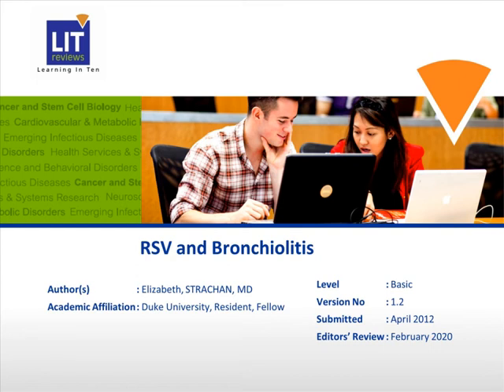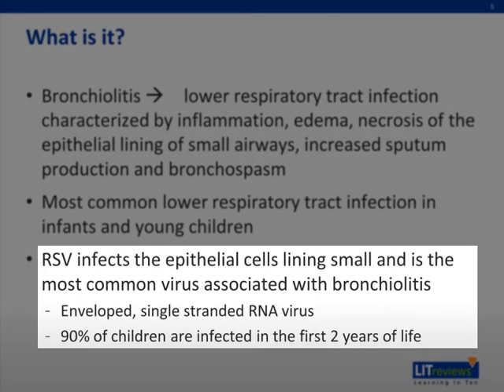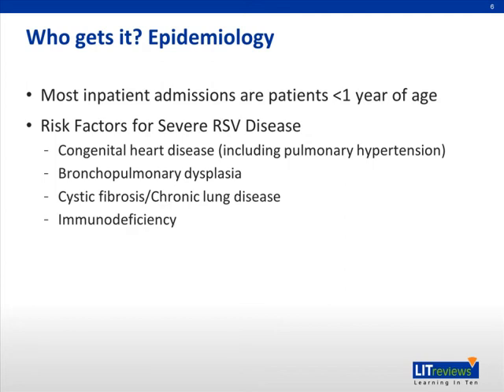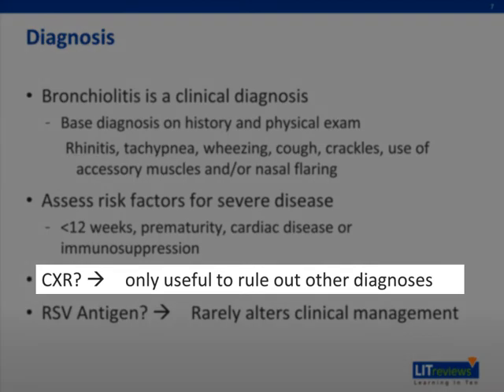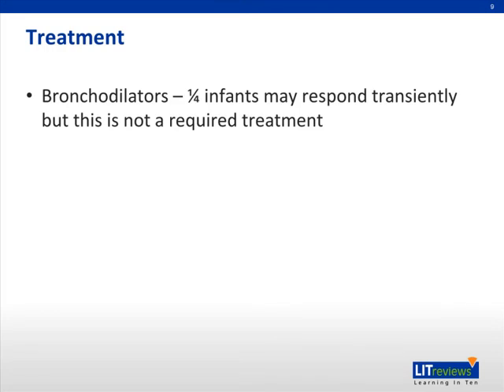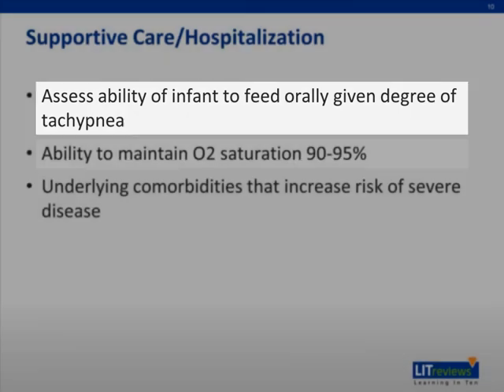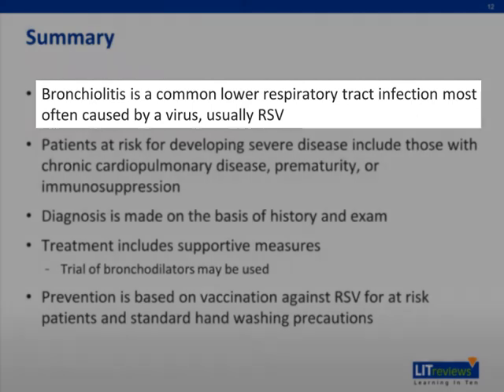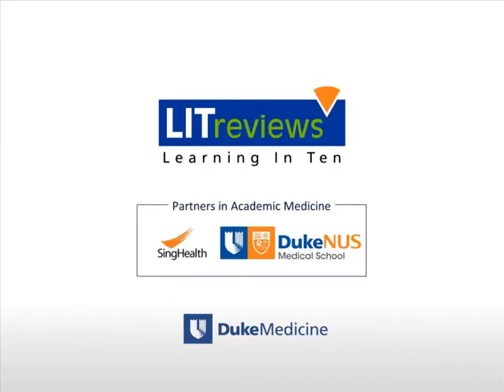RSV and Bronchiolitis